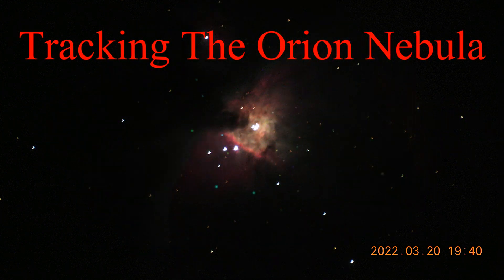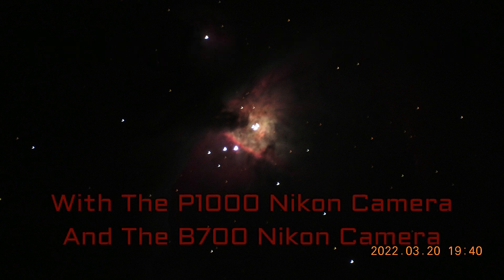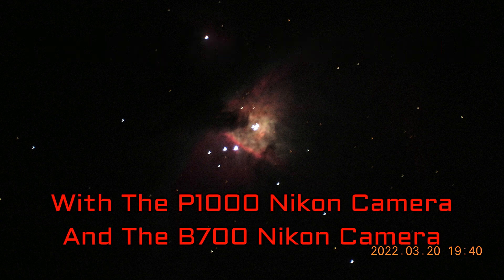Tracking The Orion Nebula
These are time lapses and pictures of the Orion Nebula.
With my mistakes and my accomplishments using a star tracker.
It's not easy because everything must be just right.
The least bit of movement can ruin a long exposure picture.
I throw away more pictures than I kept. lol